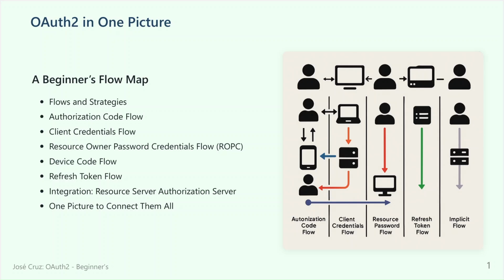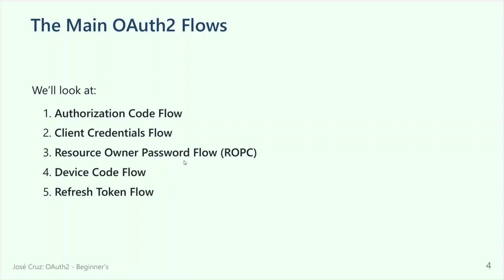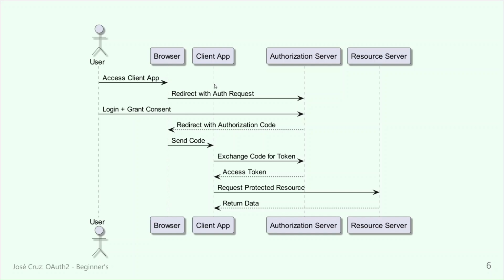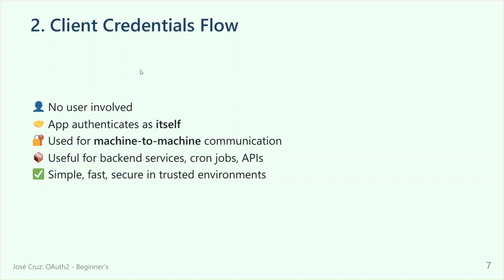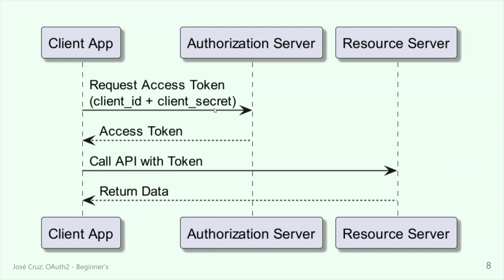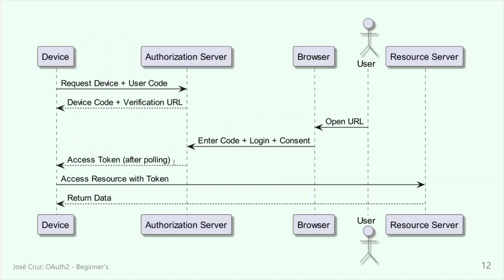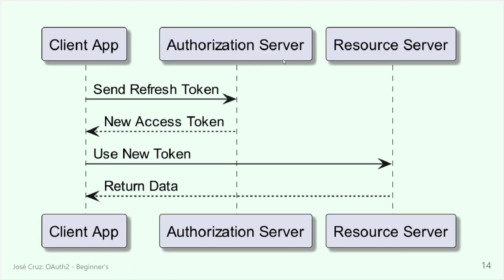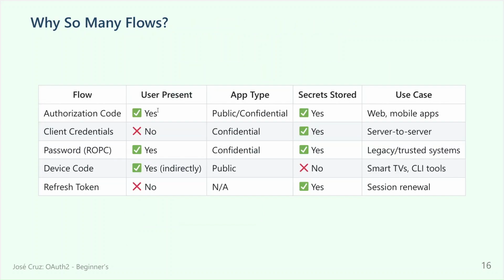Day 2 - OAuth2 in One Picture: The 4 Flows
Ever feel confused by OAuth2? In this video, we simplify everything into **one visual map**. No deep code or jargon — just the **big picture**. Perfect for developers, architects, and curious tech minds who want to understand **why the flows exist** and **how they differ**.

🧭 Why OAuth2 uses different flows
🧑‍💻 Resource Owner Password Flow (ROPC)
📺 Device Code Flow
🔁 Refresh Token Flow
🔄 Integration: Authorization Server ↔ Resource Server
🧩 One visual to rule them all

### ⏱️ Timestamps

0:00 – Intro
0:07 – Why OAuth2 Has Flows
4:57 – 📲 Authorization Code Flow
9:28 – 🤝 Client Credentials Flow
13:12 – 🧑‍💻 ROPC Flow
15:36 – 📺 Device Code Flow
17:58 – 🔁 Refresh Token Flow
19:15 – 🔄 Auth Server ↔ Resource Server
22:26 – 🧩 One Picture to Connect Them All